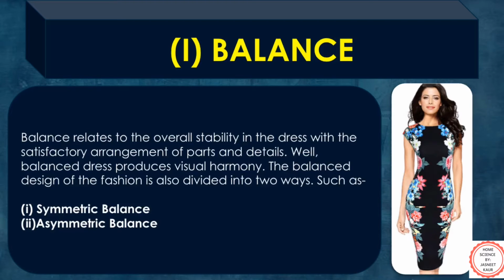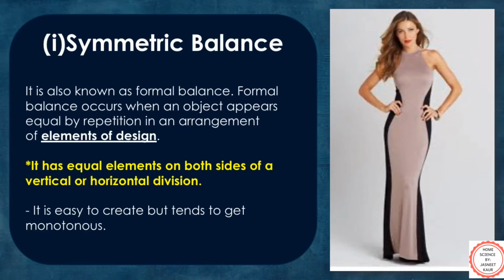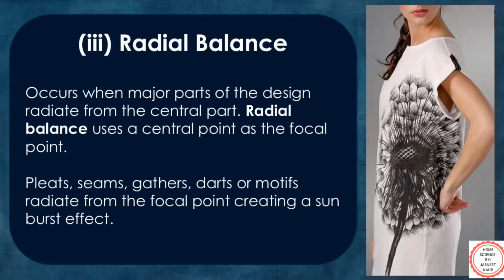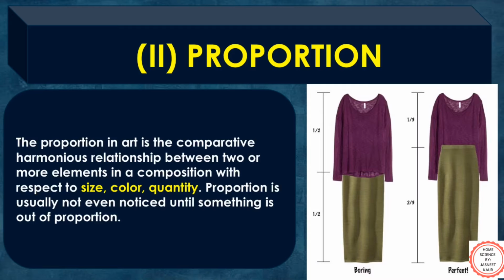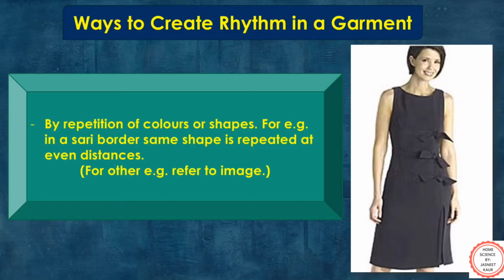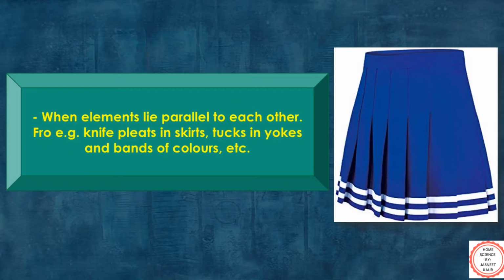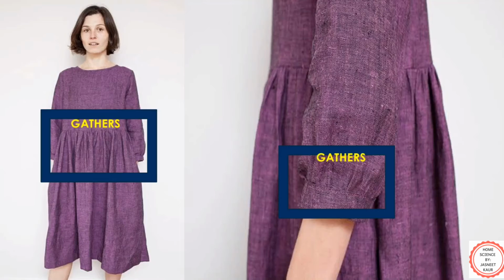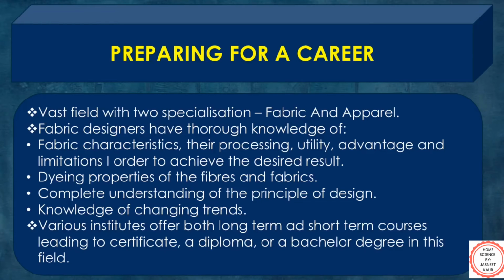Design For Fabric And Apparel | Home Science | Chapter 11 Part 3 | CBSE | NCERT | Class XII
​ @Home Science By Jasneet Kaur

Class XII
UNIT – IV

Chapter 11 Design for Fabric and Apparel | Home Science | Human Ecology And Family Sciences | CBSE | NCERT |

[Topics Covered: Learning Objectives, Design, Qualities of good design, Elements of Design:- Colour.]

[Topics Covered: Elements of Design:- Pantone shade card, Colour Schemes, Texture, Line, Shapes or Form, Pattern]

[Topics Covered: Principles of Design, Preparing for Career, Scope in Design for fabric and Apparel]

Links of NCERT textbook

Thanks!